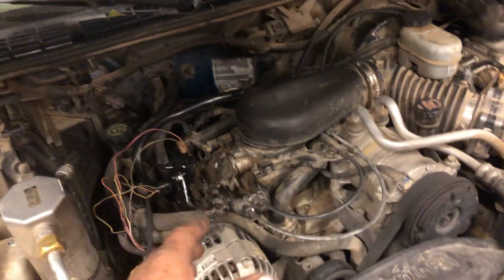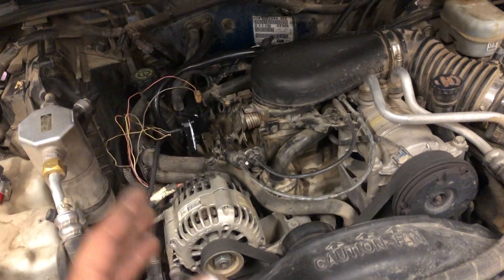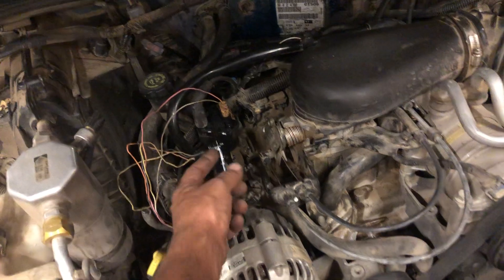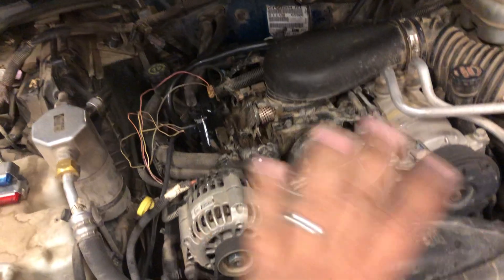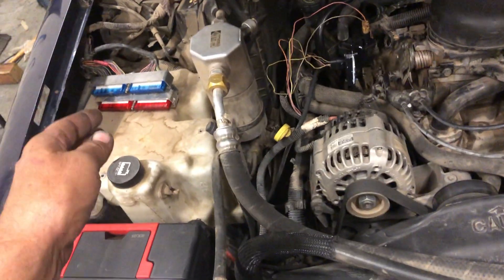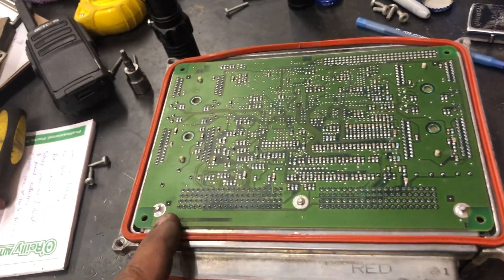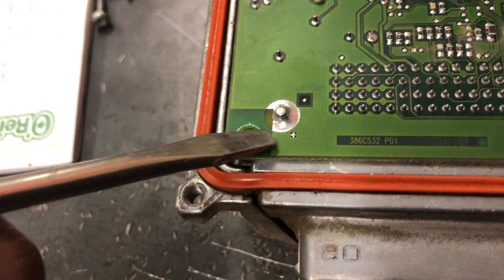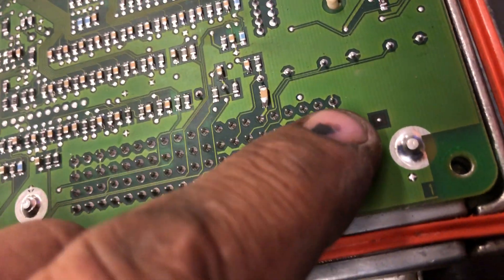2002 chevy no spark